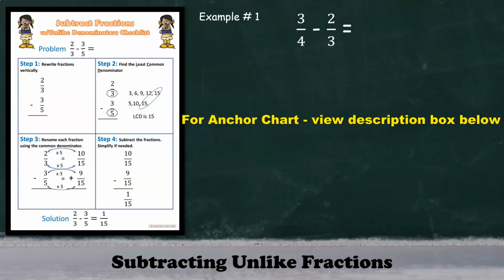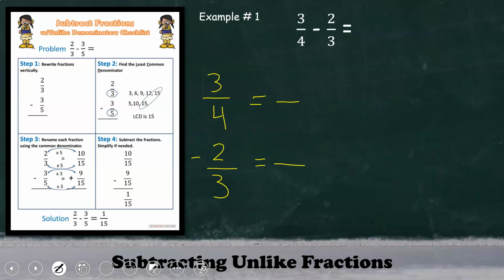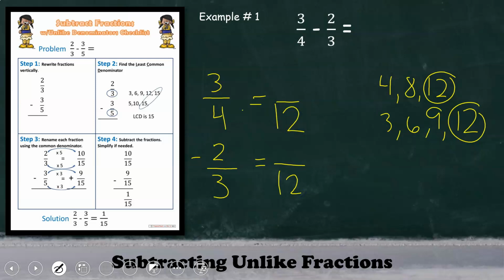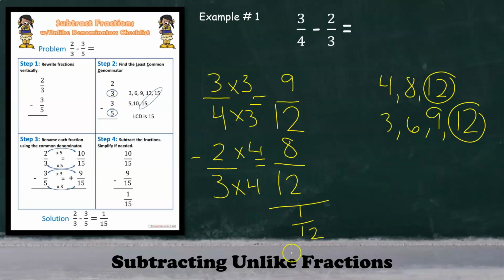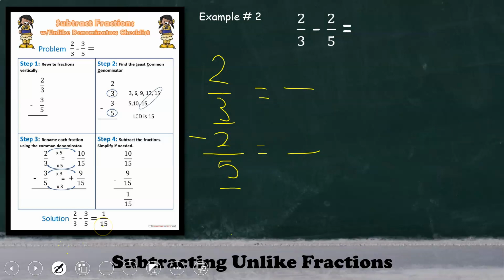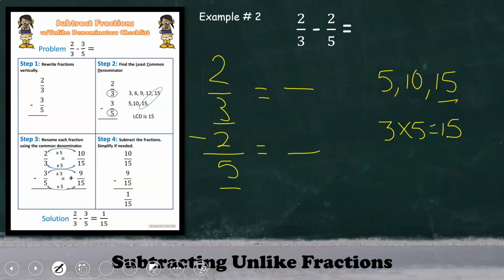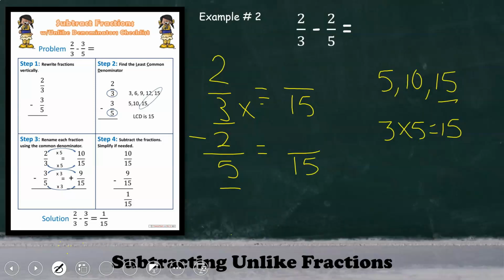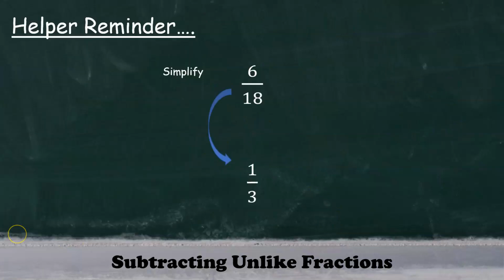Subtracting Unlike Fractions - Tips for Parents & Teachers!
This video is part two of a fraction computation series, and models how to help students learn how to add unlike fractions. In this video I share strategies and provide teachers and parents with explicit guidance on how to help their learners improve their skills to solve problems independently and accurately.

🔢Home – School Connection:  If you are a teacher, feel free to share with your colleagues and include links to my videos in your weekly newsletters for your parents so that they can better assist their child from home.

Also keep up-to-date with new releases by selecting the notification🔔.

Problem Solving
👍🏾Solving Division Word Problems – How to “Break it Up” in a Way That Makes Sense for Our Students!

👍🏾Addition Computation Game - Close to 100

👍🏾Addition Computation Game –Close to 100! Part 2

👍🏾Back 2 Back Fact Fluency Game (Addition & Multiplication)

👍🏾How to Survive the Last Days of School Teacher Tips

***Channel Overview:
Why, hello there! I’m Mrs. O, here to support the needs of parents, students and teachers with all things math related, EdTech Tips and educational resources. With over 20 years of experience teaching grades 3-5 I am prepared to provide guidance to help bridge the gap between home and school. My instructional videos are aligned to the standards and especially support parents and teachers as they help our children to review concepts, gain new understanding and develop mastery.